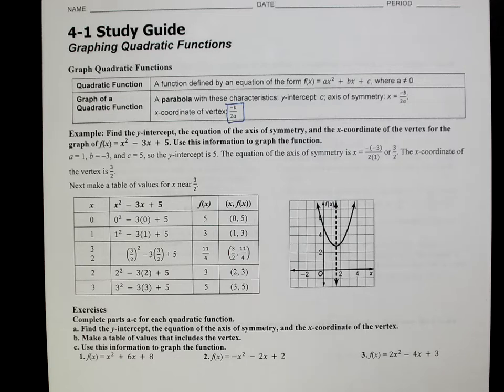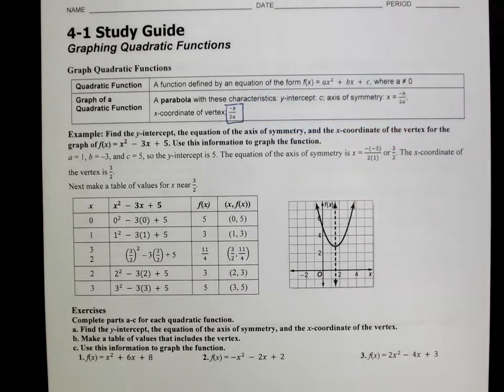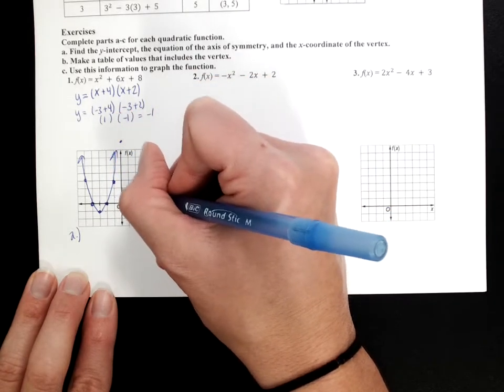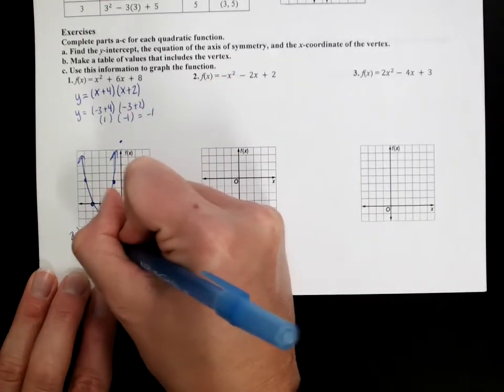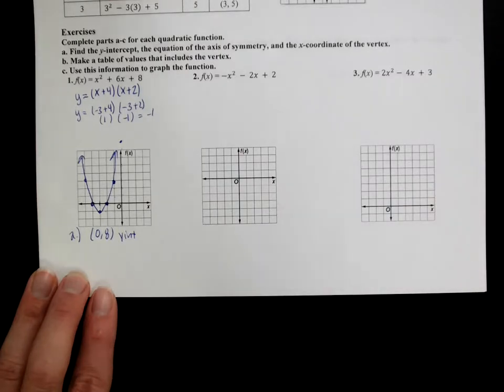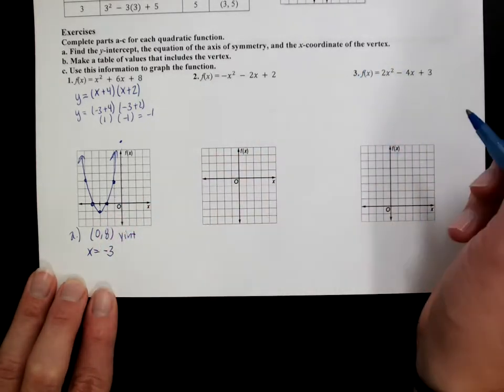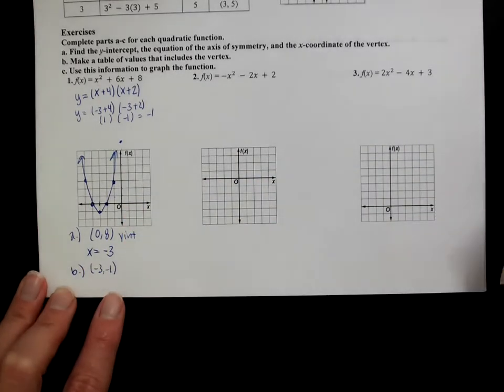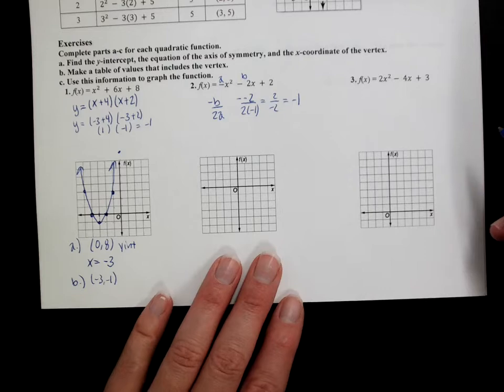4-1 Graphing Quadratic Functions